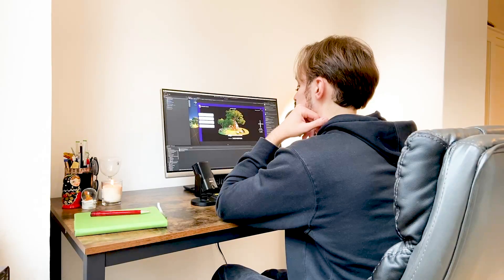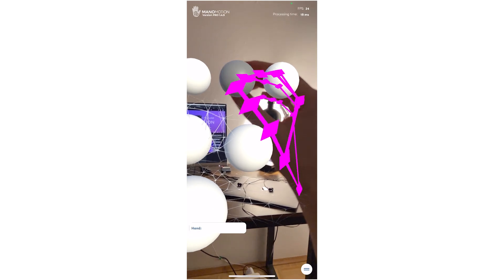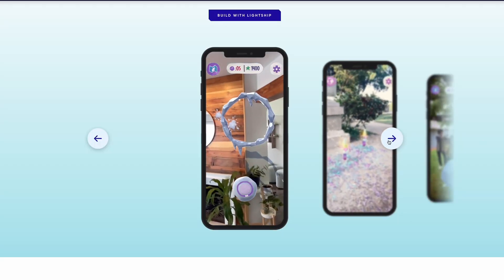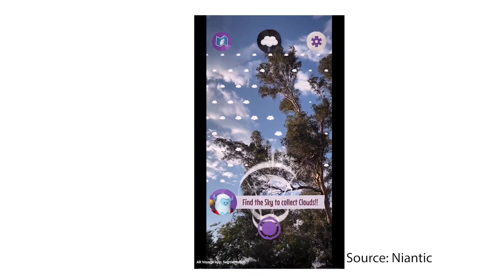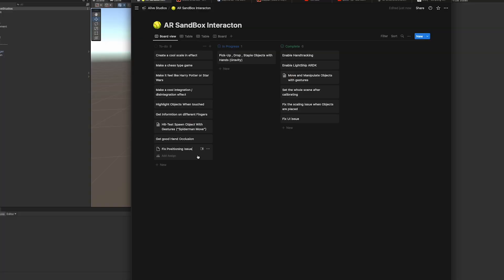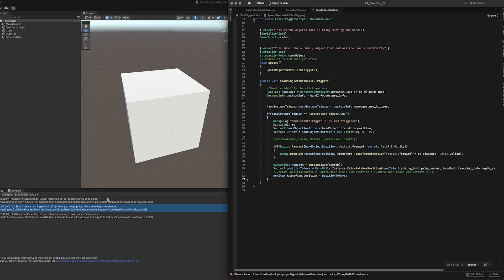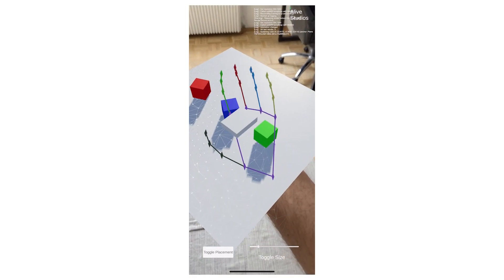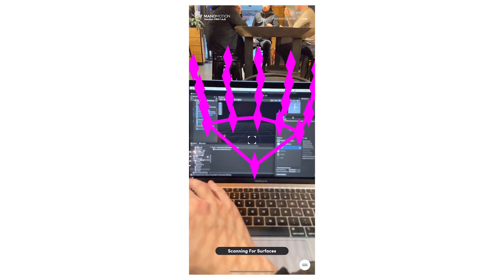Building an AR App from scratch | DevLog #1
I want to build the most exciting AR Experiences including Games, Movies and other useful Apps. My background is mainly in 2D / 3D Animation using Blender and After Effects, but I always loved the idea auf Augmented Reality. Furthemore I like to code. So in late 2022 I decided to learn Unity and get deeper into AR Software Development. Let's see how far we can come :)